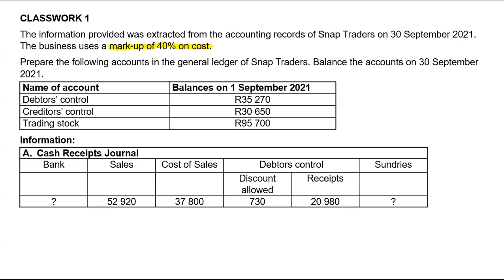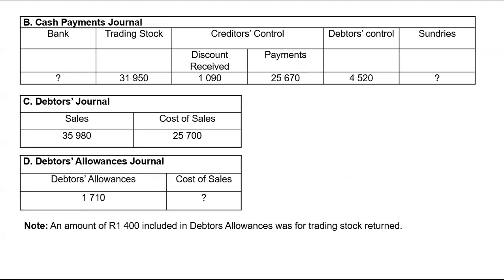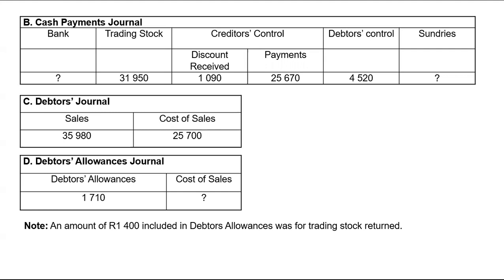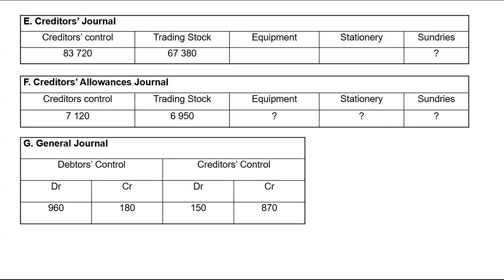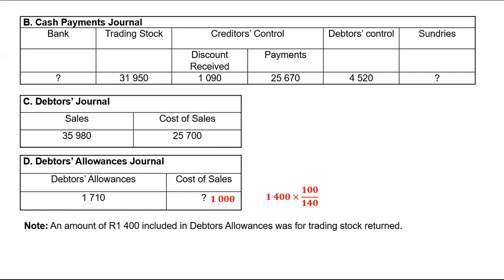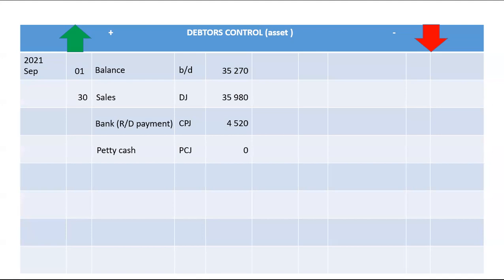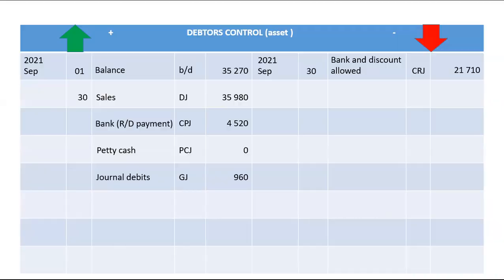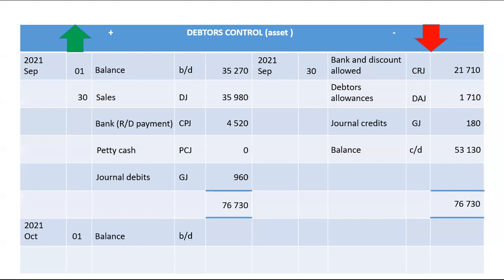General Ledger: Debtors control - Lesson 7